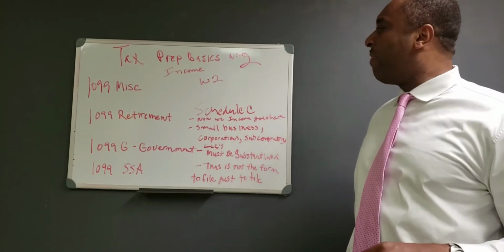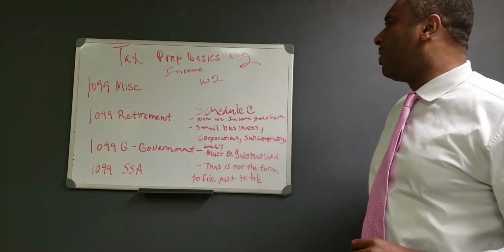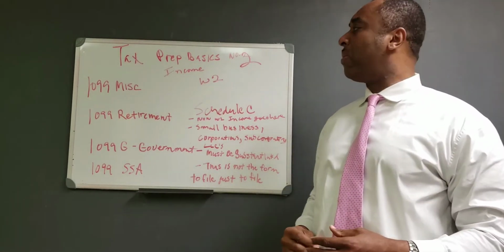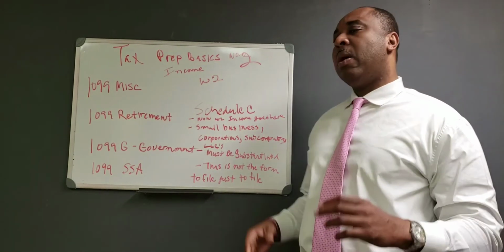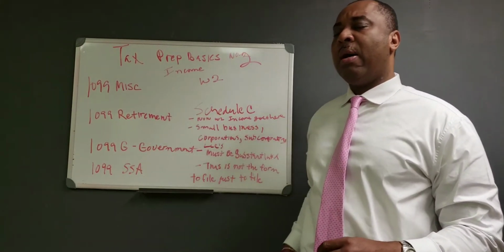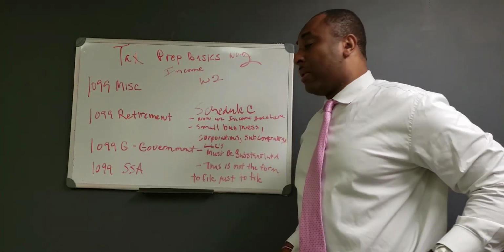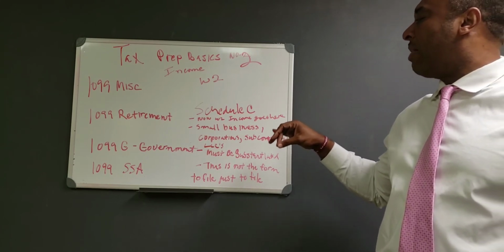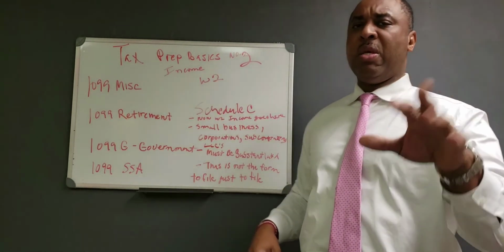Income Tax Income Explained For Us Regular Folks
Income Matters. It is important to properly categorize  and itemize your income on your tax return. This video gives you some guidelines. For specific questions related to your tax situation or to watch the complete inbox us here.